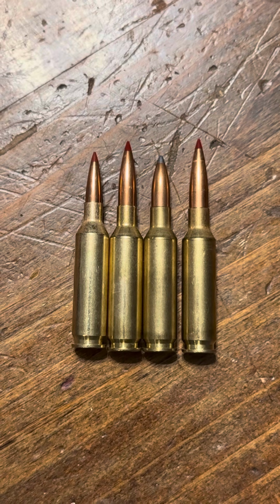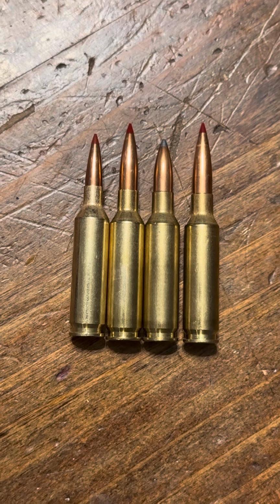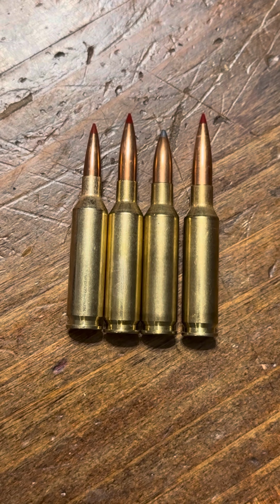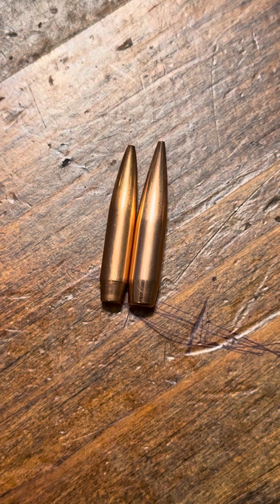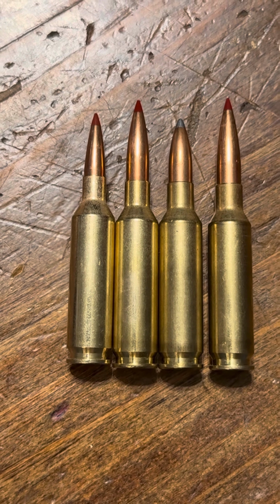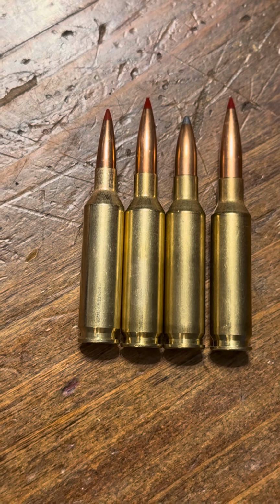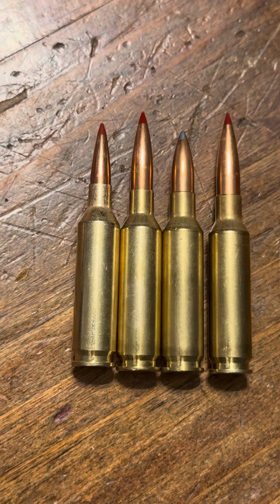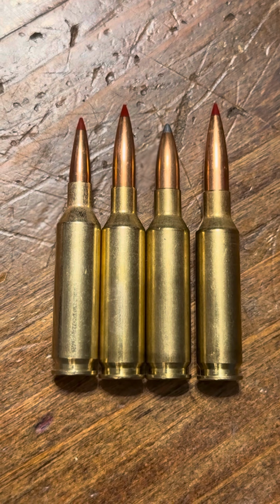Creedmoor War. The Creedmoor line up which one is the best ?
Rifle cartridges